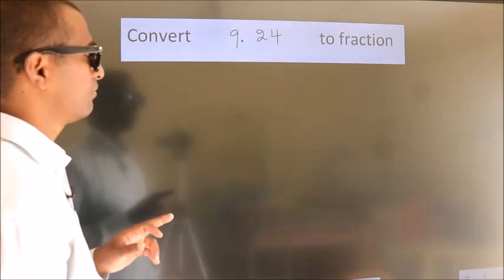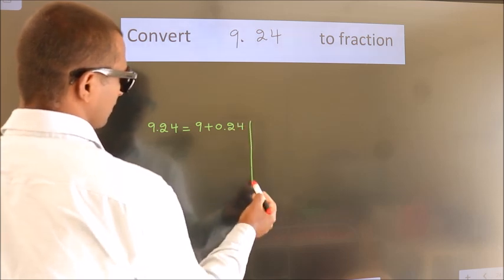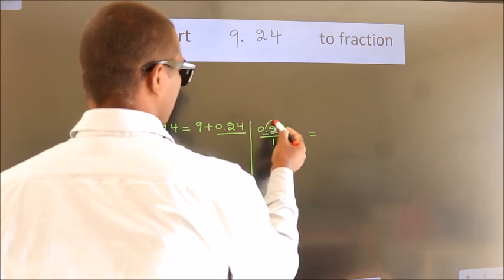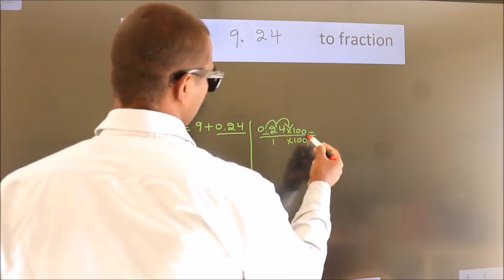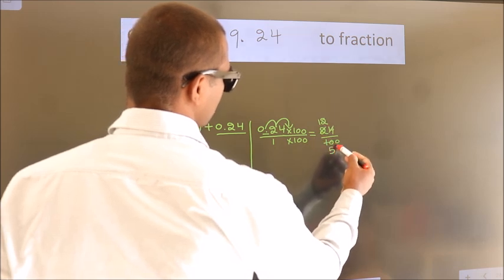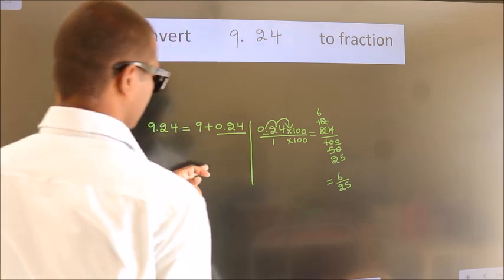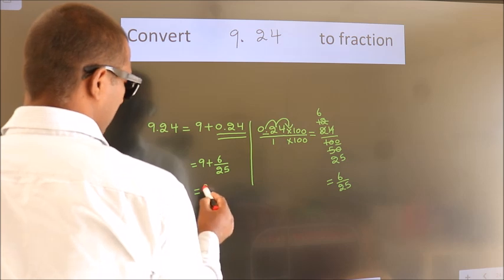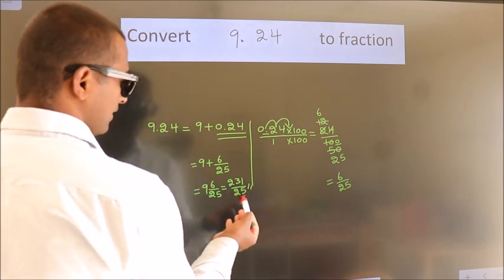CONVERT DECIMAL 9.24= ?/? TO FRACTION